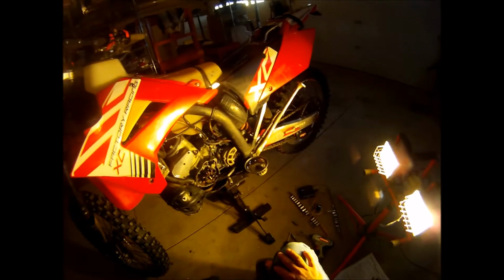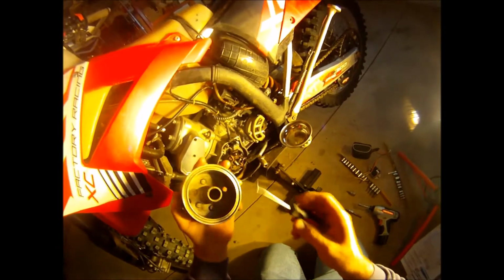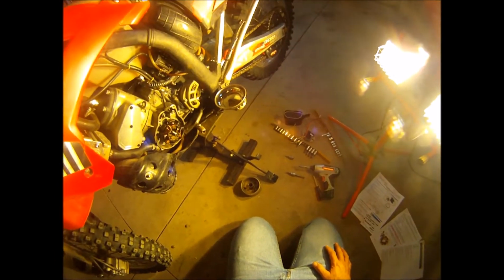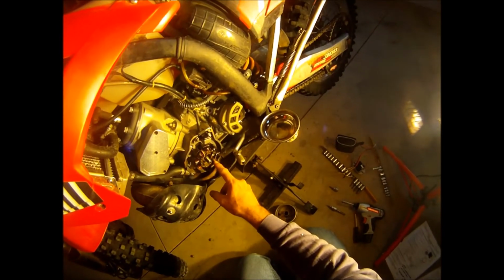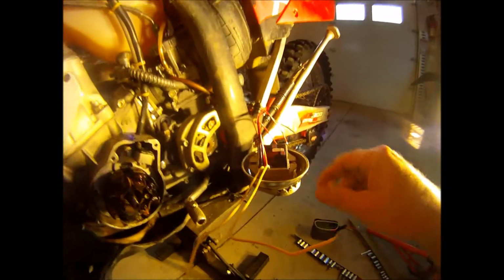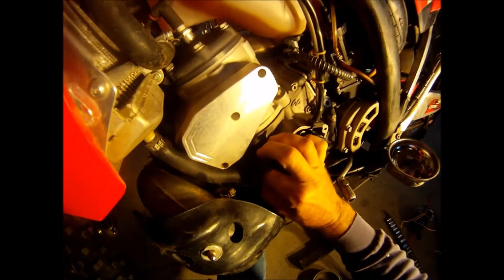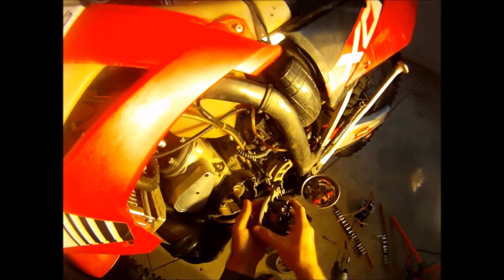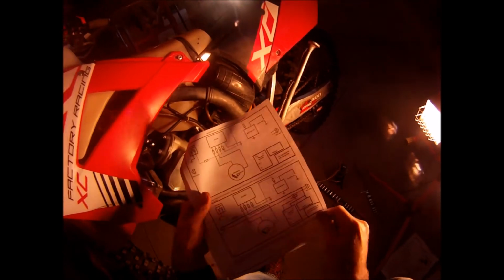AC to DC conversion GasGas EC300 part 1 of 4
Here floating the ground and converting the lighting side of the stator from AC to DC power.